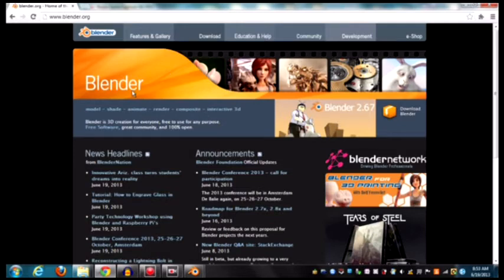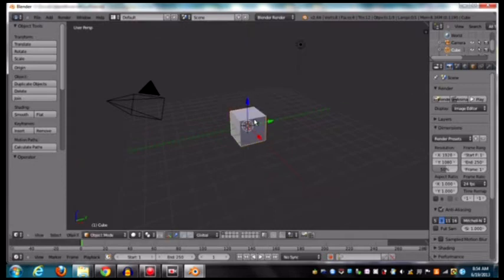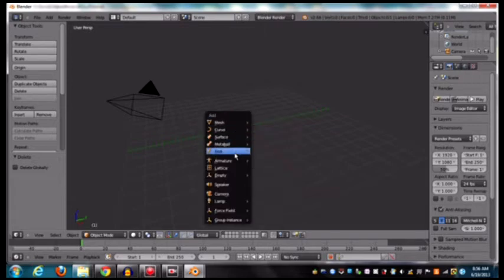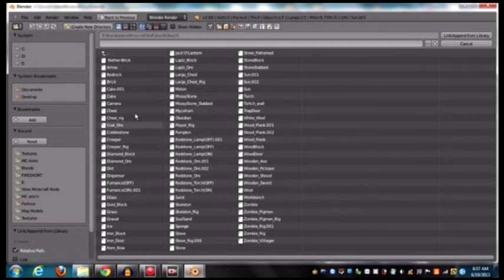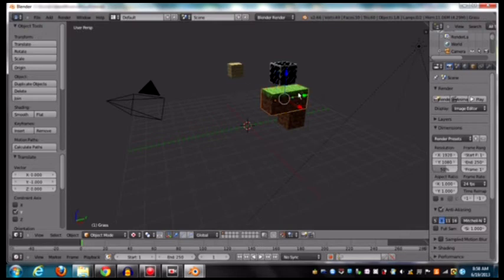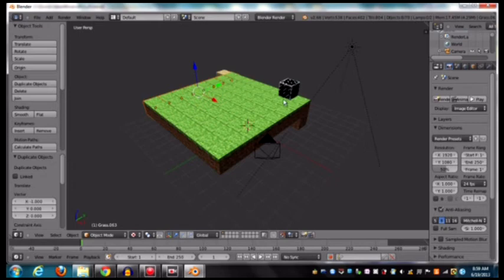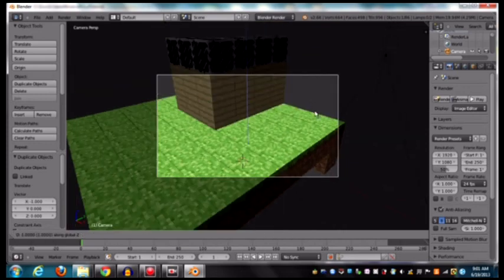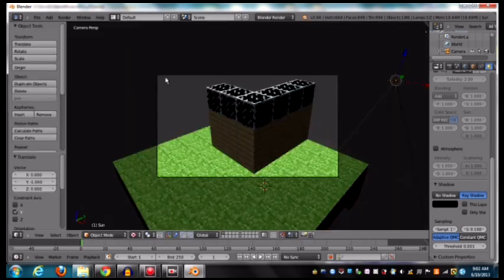Blender Minecraft Animation Tutorial - Making a Scene (Part 1)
Hey youtube after some request to show the magic behind animating we decided that some tutorials would be the best option. So we will put out a full tutorial showing how you can create amazing animations through blender!
Here is the file :
What is Blender? Well Blender is an opensource program used to create animations, render images and is even a game engine. The best part is that it's completely free! There are some other software out there like blender but can be costly and with blenders huge community there's no real reason to not to check it out.
The Program : Blender
The Recording Software : Roxio Game Capture HD Pro w/ Audacity
The Microphone : Turtle Beach Earforce X12